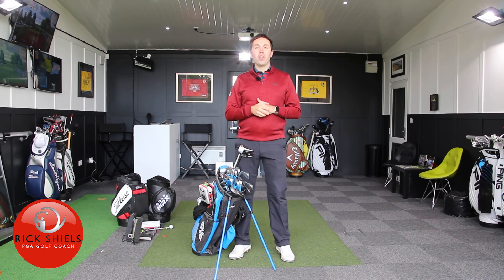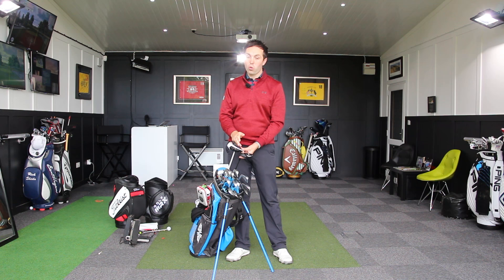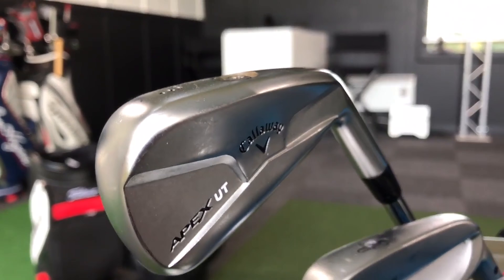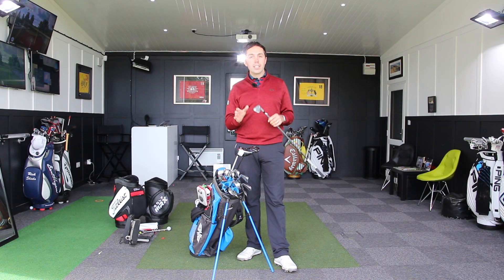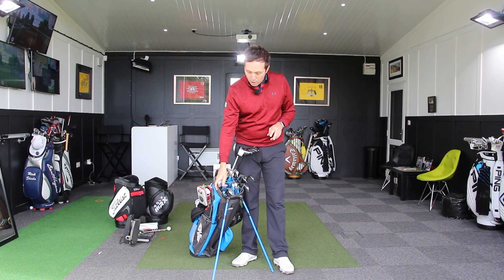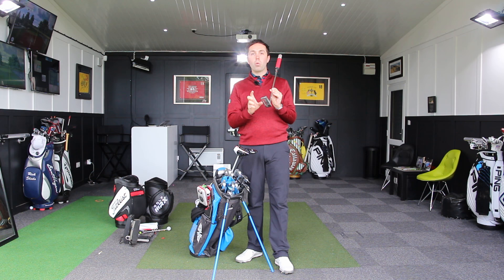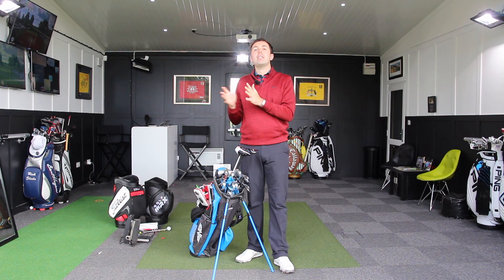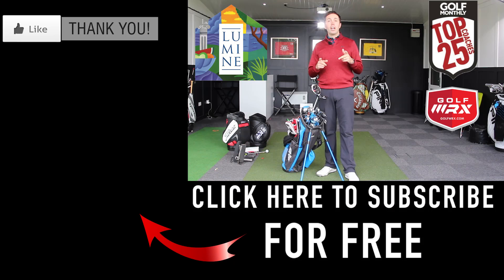WHAT'S IN MY BAG 2016 EDITION 3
See what clubs Rick Shiels uses as he starts his second attempt at Open Qualifying for 2017